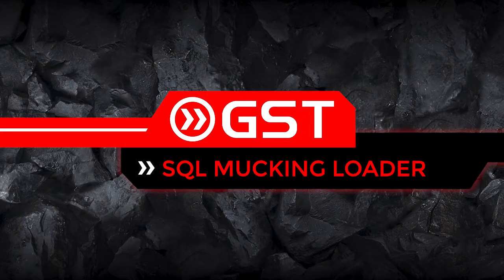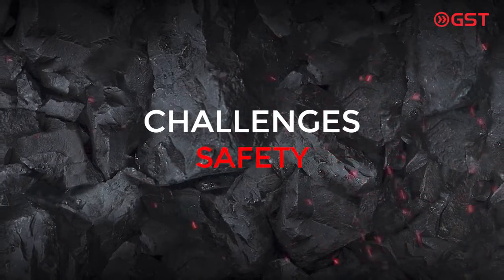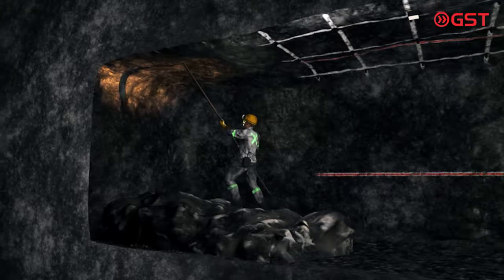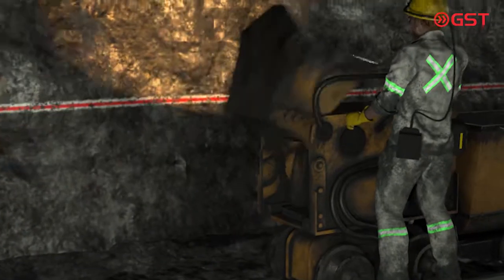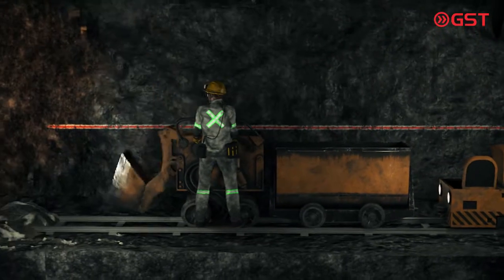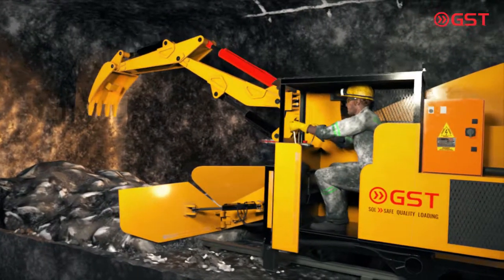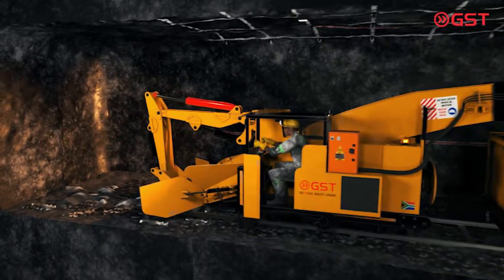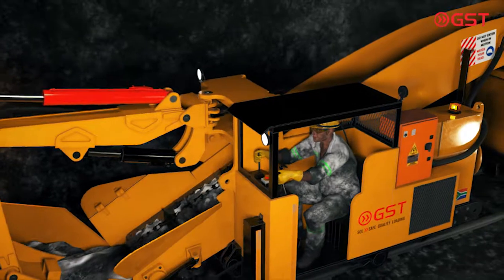GST SQL Mucking Loader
The SQL loader is used to load the ore after blasting in the development end. At GST, our
 aim was to make our loader safe, accurate, and effective. Thus SQL stands for “Safe,
 Quality, Loading”